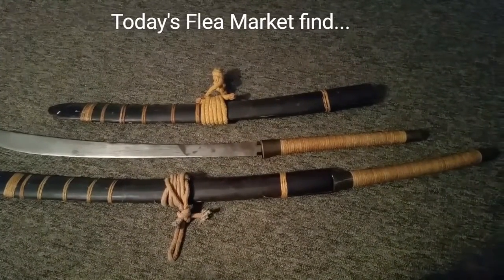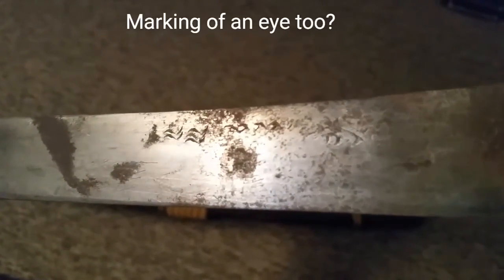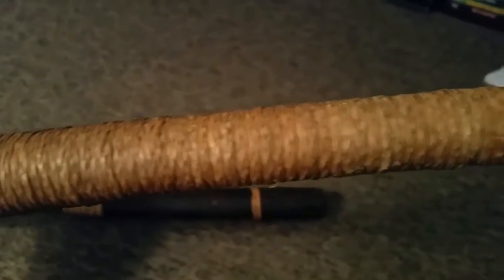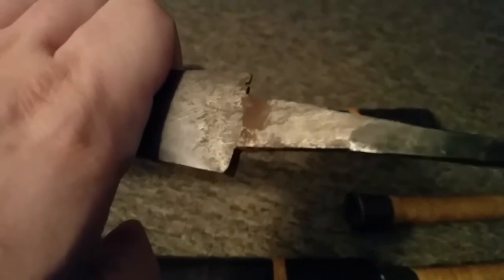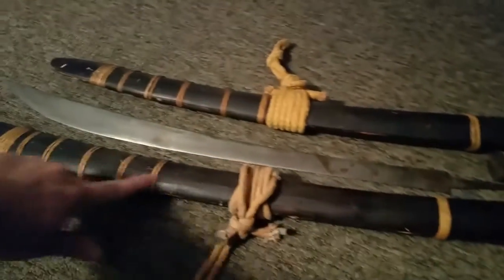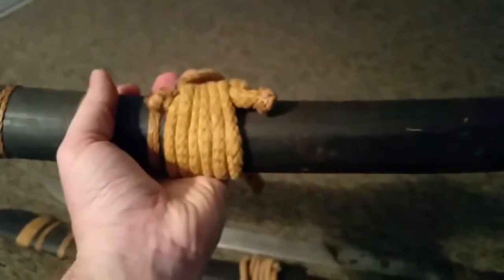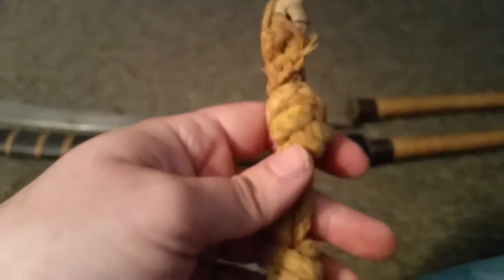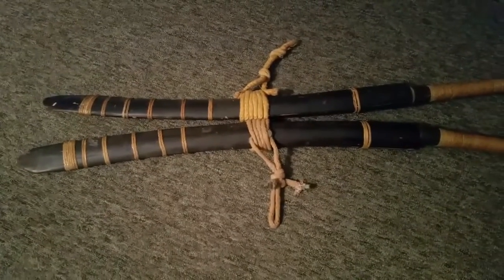Flea Market Finds #1: Primitive/Antique Swords & Wooden Sheaths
I found these today! Beautiful swords! I love blades of all sorts.